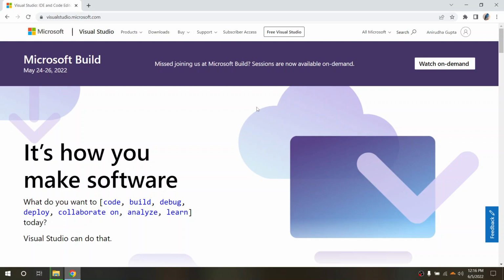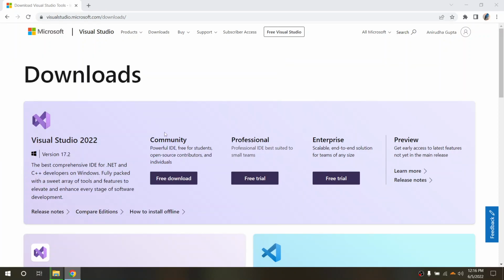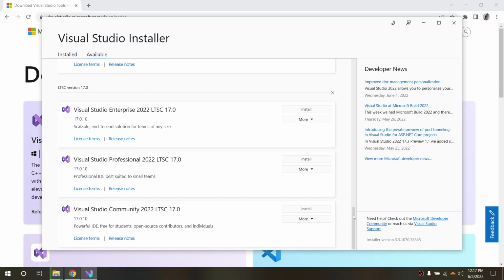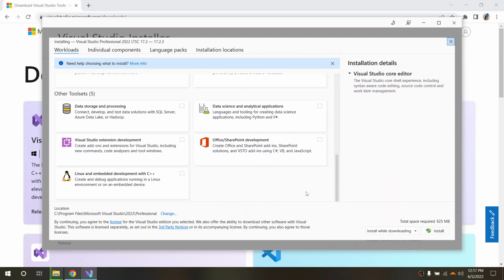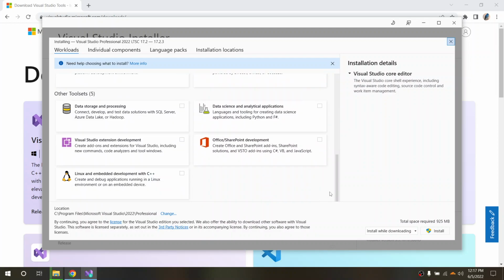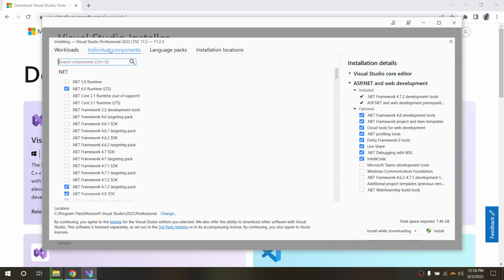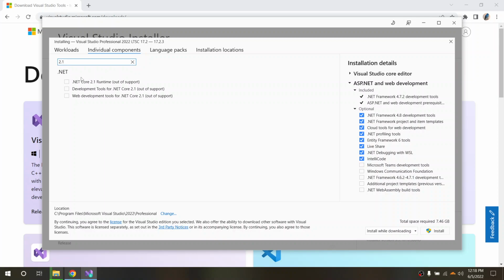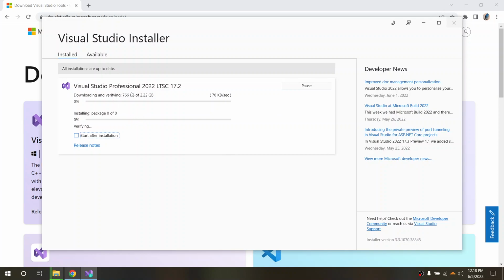Installing Visual Studio 2022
In this video, we will learn how to install the Visual Studio 2022